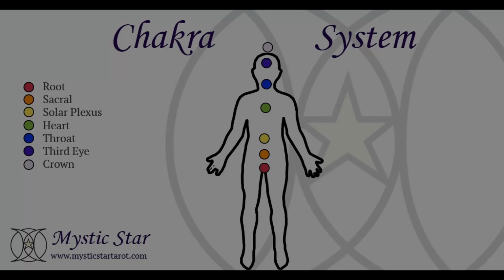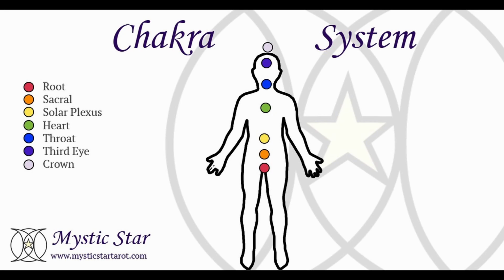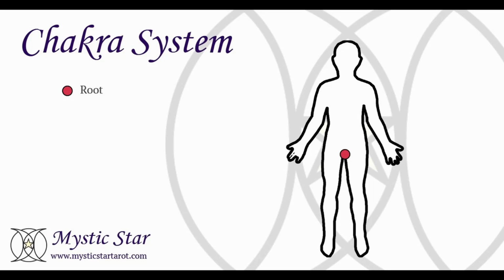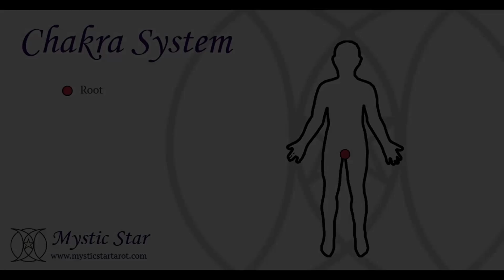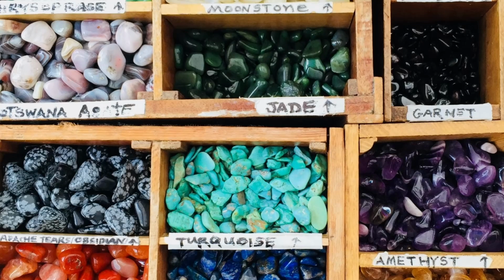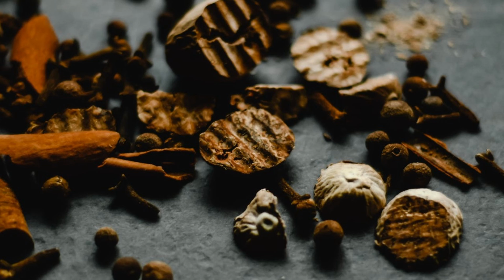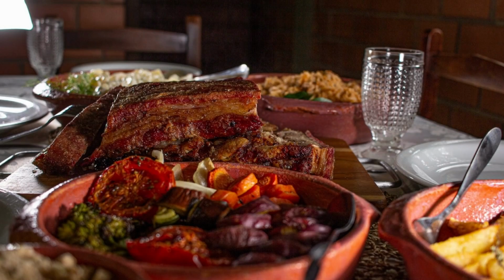Healing 101 - Root Chakra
I speak so much about your Chakras. I thought it was time to sit down and get to know your Chakras a little more. To kick off this exploration I wanted to start with the Chakra that so many of us struggle with; and that would be our Root Chakra!

Equipment Use:
Sony ZV-1
Moukey Camera Microphone
Neewer Dimmable 5600K USB LED Video Light